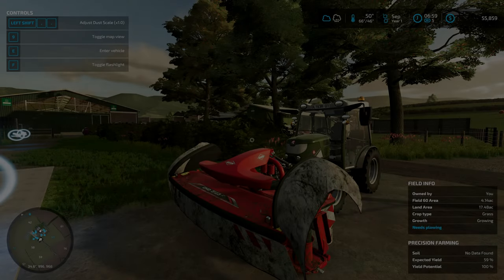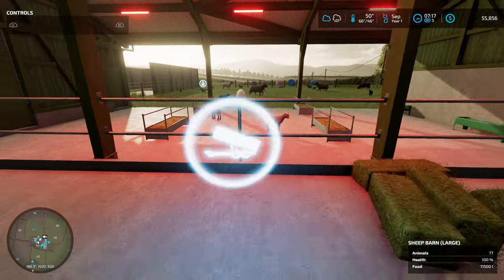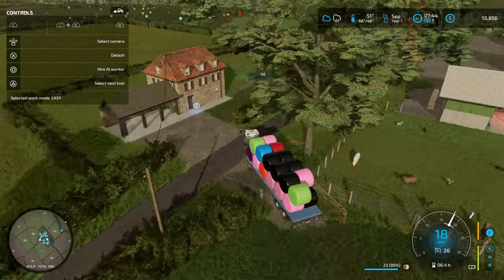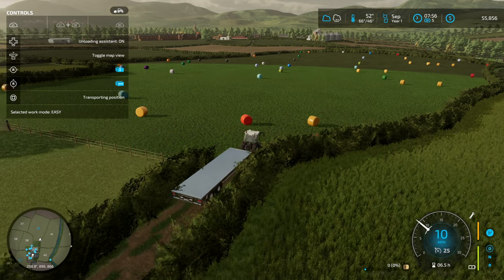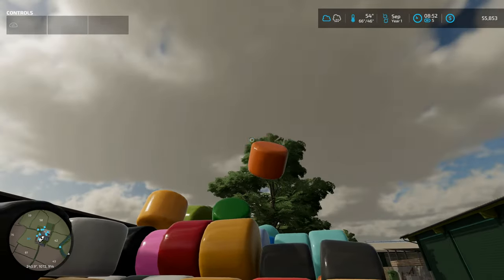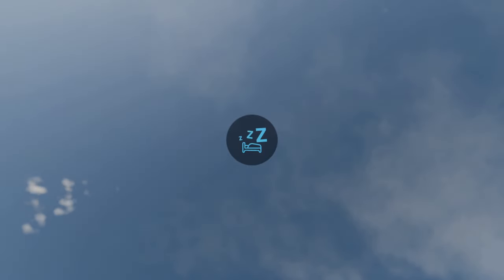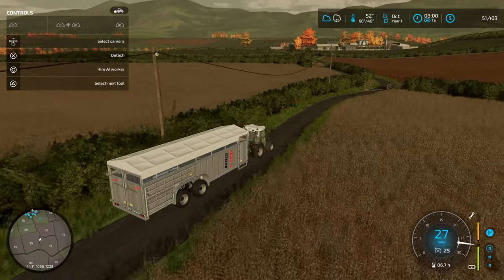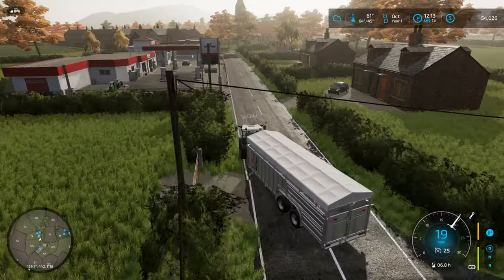Farm Simulator 22 | The Inheritance | Ep. 08 | Making a colorful pile of silage bales & sell sheep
Welcome to Greenlands! Map Created by Peter716

This is a fictional map inspired by real farms set in the UK.
The map has a total of 100 fields ranging in different shapes and sizes. There is a village called Greenlands.
Also included in the map is a Biogas Plant, Grain Mill, Saw Mill, storage yards with sheds and a long River, and several
forestry areas and a large area at the bottom of the map which you can do anything you wish to with.
The map has Contracts on all 100 fields, Animal Husbandry is built into placeables and can be sold along with all the sheds at the main yard.
The gates can all be sold off as a whole by clicking on any gate and the hedges as a whole by clicking on the red bollards opposite the main farm house.
Were are going to try and walk before we run, We inherited a farm from our great uncle and have to build it up starting off with just the money from selling our house and car.

Farming Simulator 2022 is an exciting video game that allows players to experience the joys and challenges of farming. The player takes on the role of a farmer and must manage their farm in order to be successful. There are many different aspects of the game, such as planting and harvesting crops, caring for livestock, and dealing with the weather. There is also a large community of players who interact with each other in order to help one another out or just chat about life on the farm. Farming Simulator 2022 is a great game for those who enjoy simulation games or who are interested in learning more about farming.